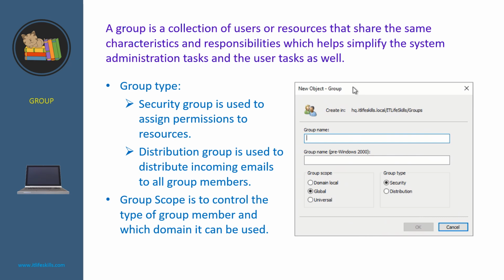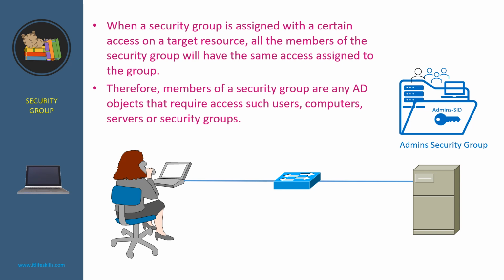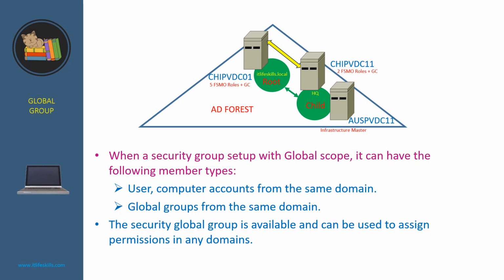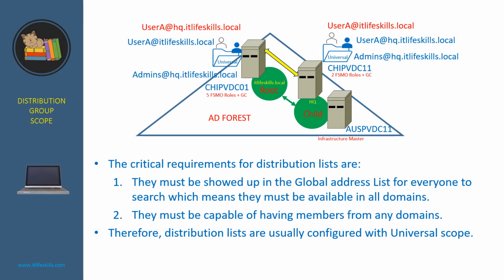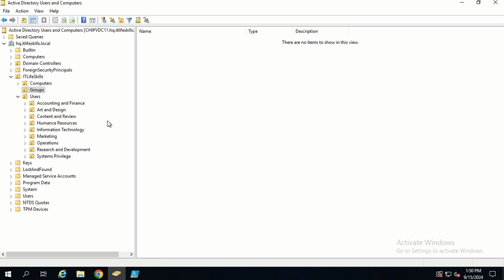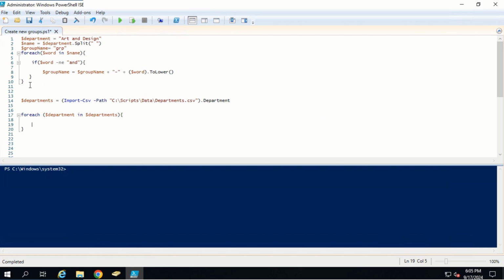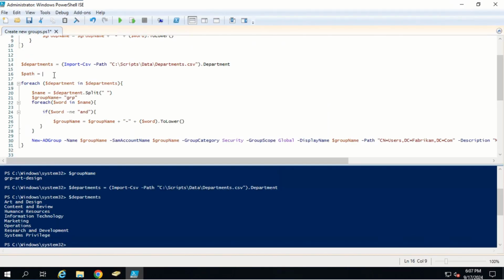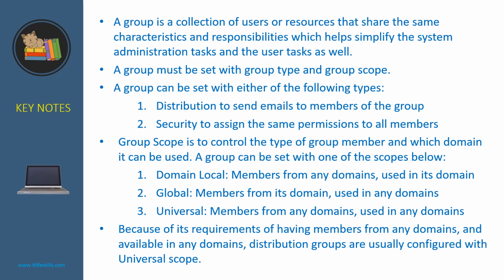3 Active Directory groups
Group type & Group scope
The group format at ITLifeSkills
Create a new group manually
Create groups using PowerShell